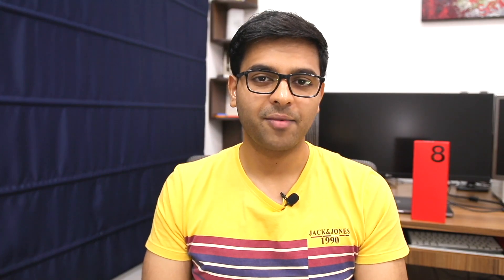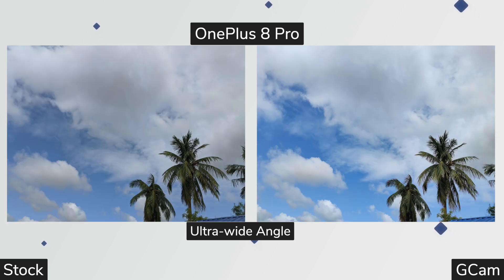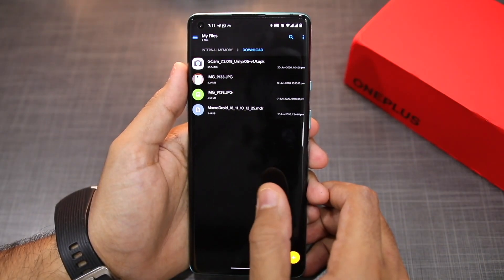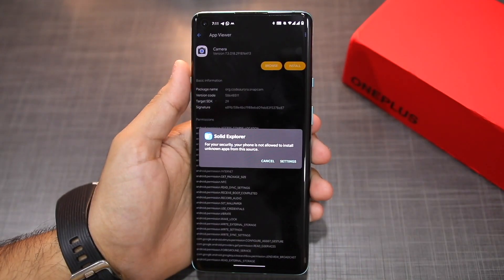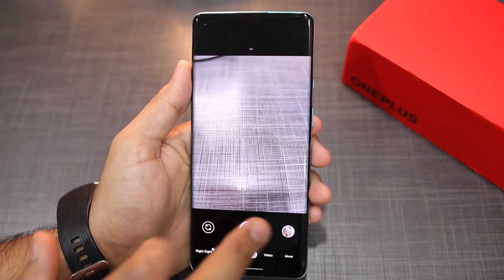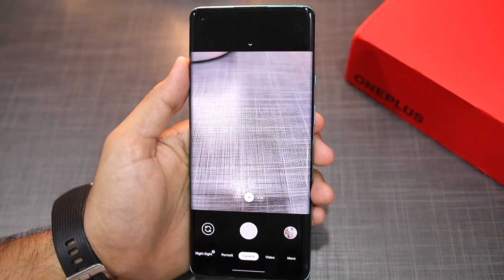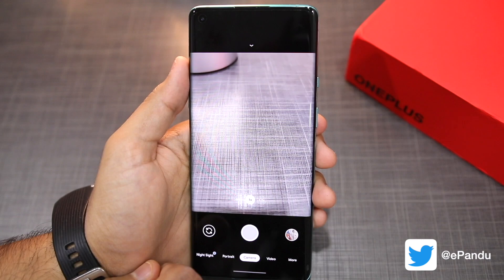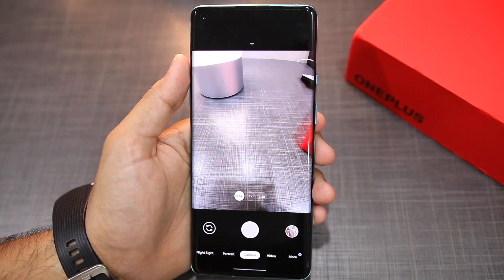OnePlus 8/Pro: Install Modded Google Camera vs Stock Camera Comparison [English]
OnePlus 8/Pro: Modded Google Camera vs Stock Camera app Comparison + How to Install + Thoughts